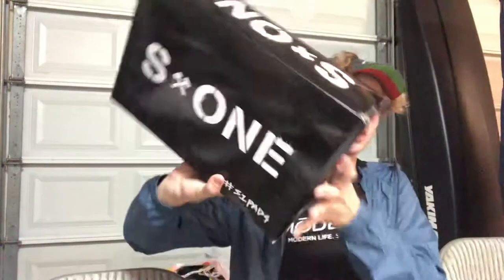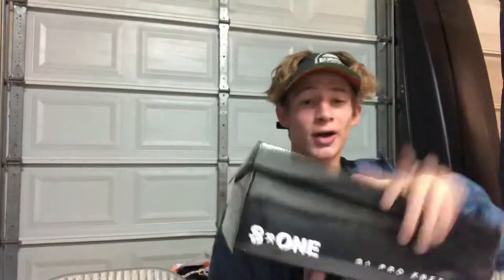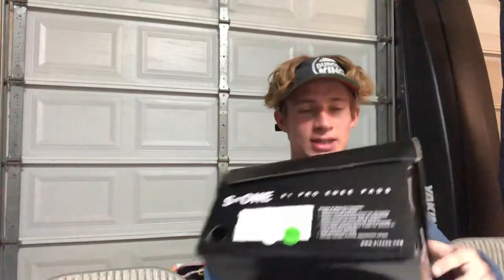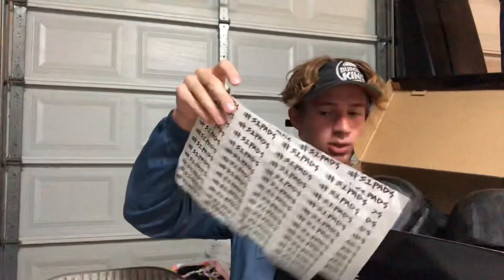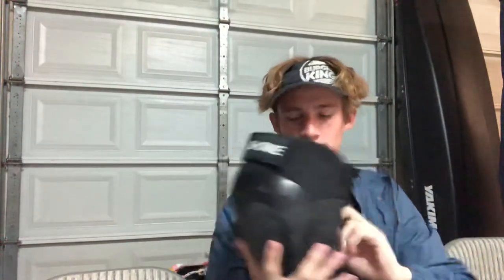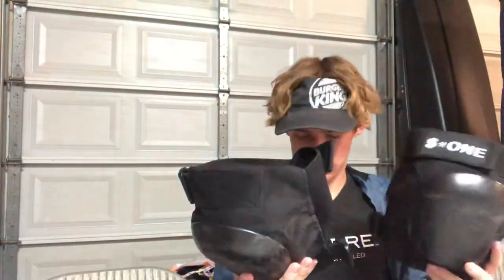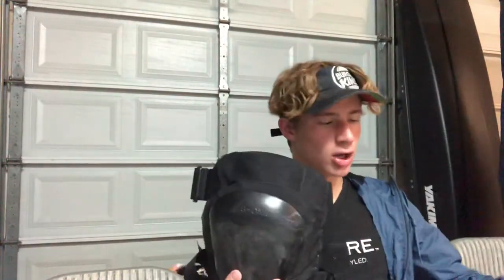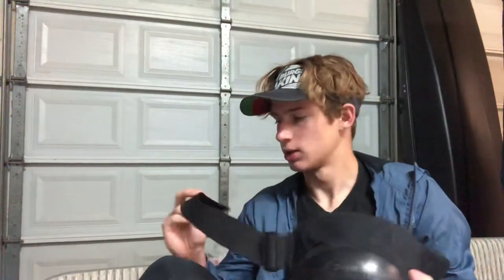S1 knee pads review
if you want to check these knee pads out or any of s1 products check out